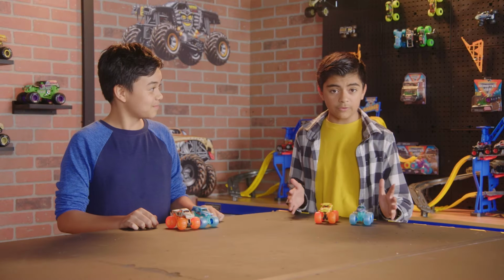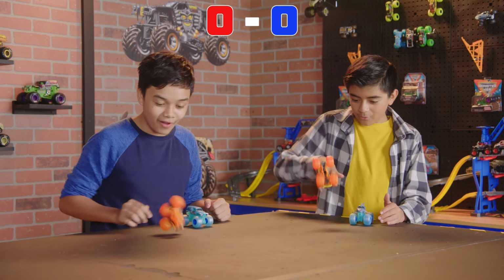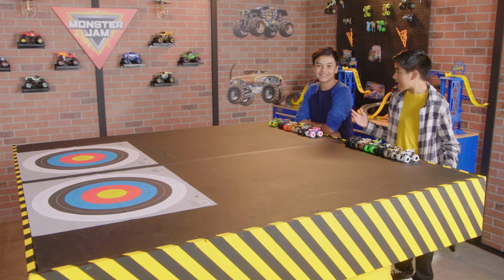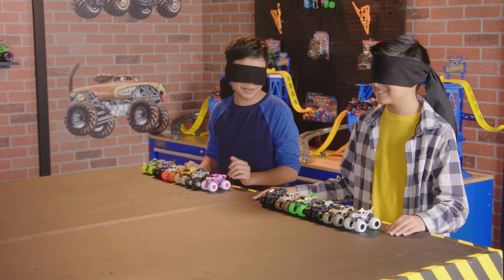Monster Truck Toy Trick Shots! - MONSTER JAM Revved Up Recaps Ep 2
The Revved Up Recaps boys compete in 5 trick shot challenges to fill up their Monster Jam Garages! For each successful toy monster truck trick shot, they earn 1 truck in their Monster Jam Garage! After 5 challenges, whoever pulls off the most stunts, flips and trick shots WINS! 🏆

0:00 - MONSTER JAM Revved Up Recaps Season 3 Episode 2
The Revved Up Recaps boys ALWAYS recreate the best gravity-defying stunts from real monster jam events and pull off crazy tricks with their toy monster trucks. Today the boys fill up their Monster Jam Garages (1 garage fits up to 25 trucks) by performing a series of trick shots and stunts.

0:27 - Challenge 1: Push It To The Edge!
Push your monster truck as close to the edge of the table as you can without falling off!

2:15 - Challenge 2: Hole In One!
Aim for the hole and launch your toy truck into an epic jump! Will they hit the hole or wipeout?

4:08 - Challenge 3: Truck Flip Challenge!
Flip your toy monster truck and get it to land in wheelie to win!

5:16 - Challenge 4: Blindfolded Bullseye
Roll your monster truck and get it to stop in a target! Sounds easy enough! But this is Monster Jam and we’re doing it BLINDFOLDED!

7:19 - Challenge 5: Stacked Truck Flip!
We glued a Grave Digger on top of another Grave Digger, and a Max D on top of another Max D! Hit the ramp, get them to flip over, and nail the landing to win! There’s only one thing left to do! Roll into Monster Jam action with some epic trick shots! How fast can fill up your Monster Jam Garage?